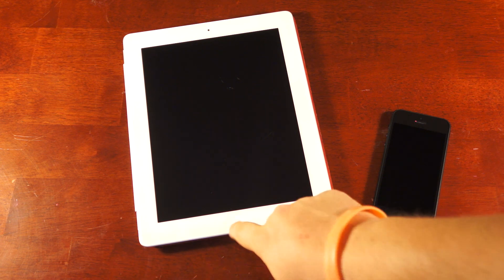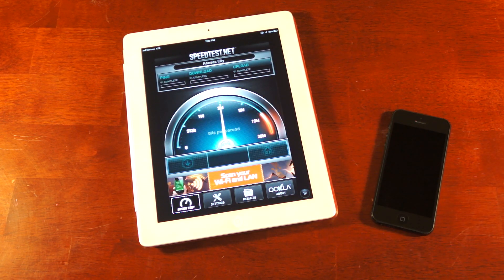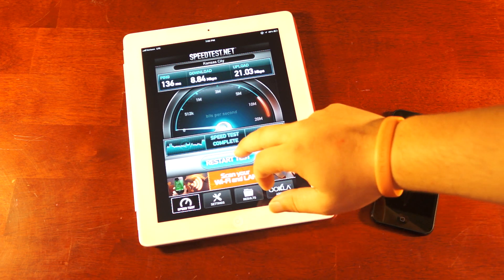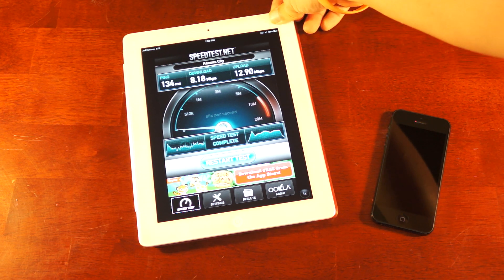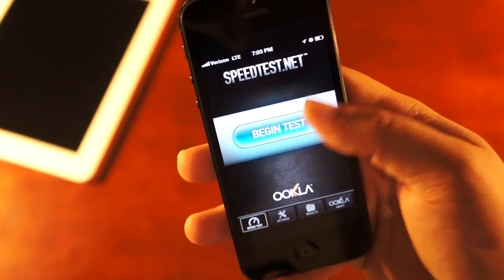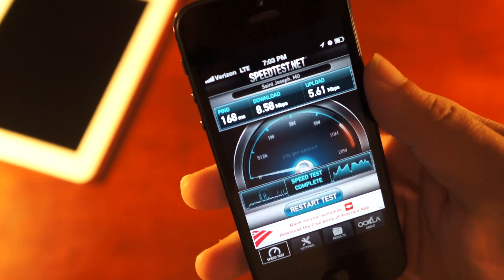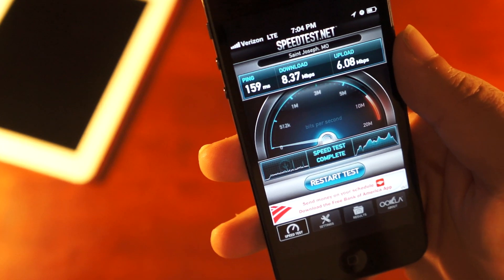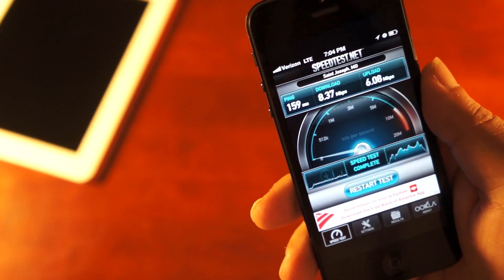Speed Test: iPhone 5 LTE vs. iPad 3 LTE (Verizon 4G LTE)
I picked up my iPhone 5 on Friday and I've been using it quite extensively over the weekend. The speed difference is a huge upgrade over my iPhone 4S. For people on the go who rely on their phones as much as I do, the bump to 4G is almost reason enough to upgrade.

This test shows the differences in speed I experience (consistent with real world usage), mostly on uploads. As most of you know, I shoot a lot of high-res photos and a decent amount of video, so uploading those is where I first noticed the difference.

My theory on this is the single chip design Apple has implemented. That's also the reason the iPhone 5 can't do simultaneous voice/data on LTE, unlike other devices.